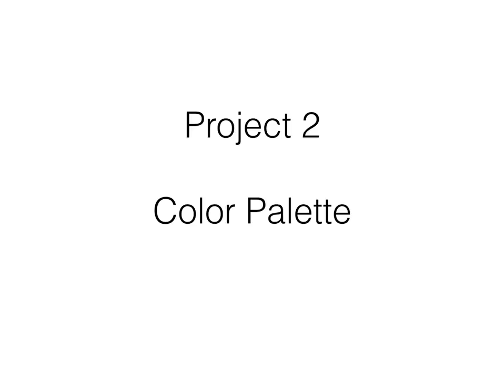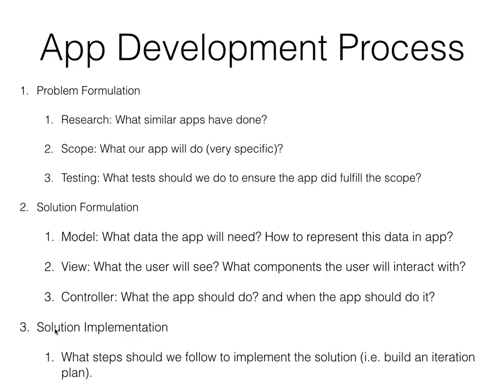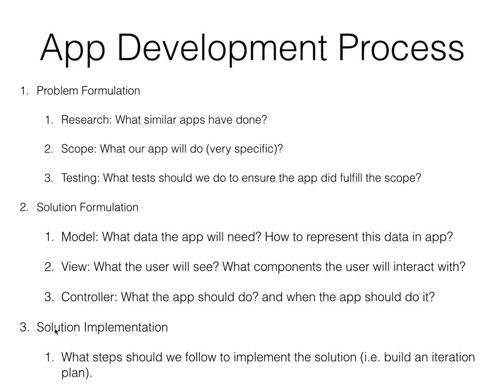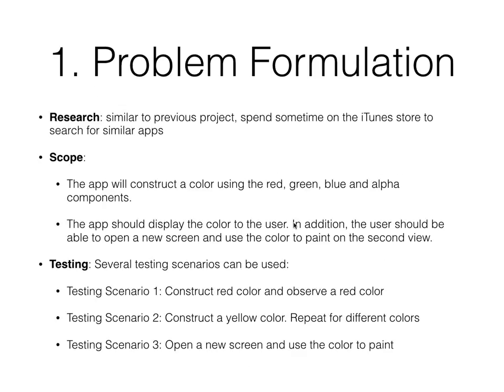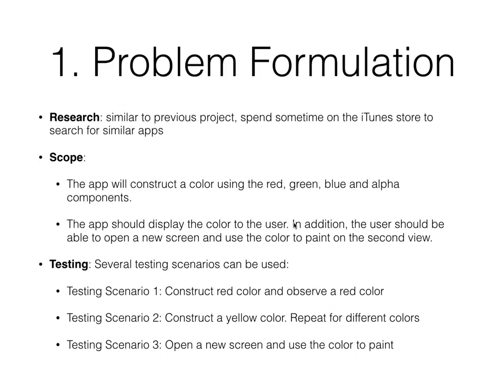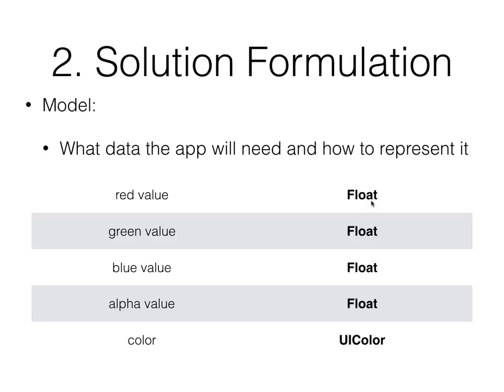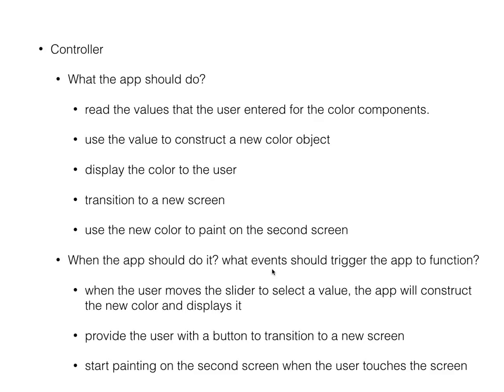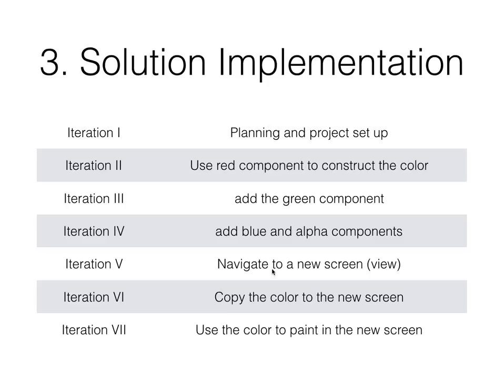IT1045C - Swift 2.1: Module 2 - Color Palette - Iteration 1 - Overview 1/16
An overview of the project and developing the iteration plan.